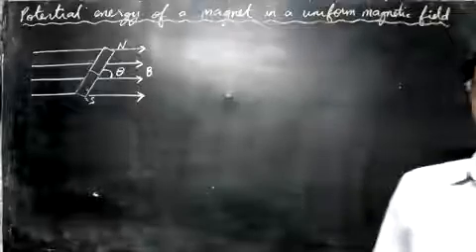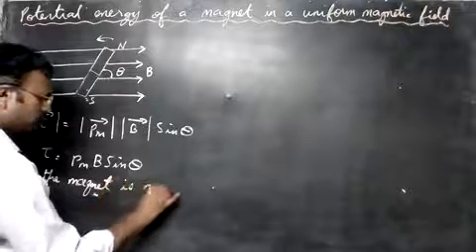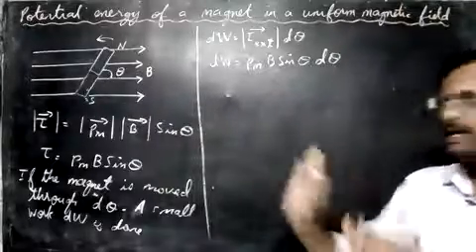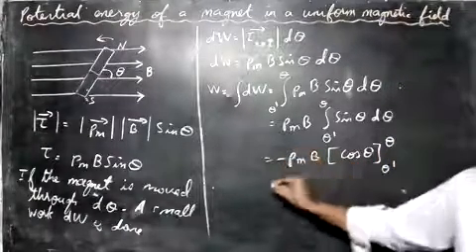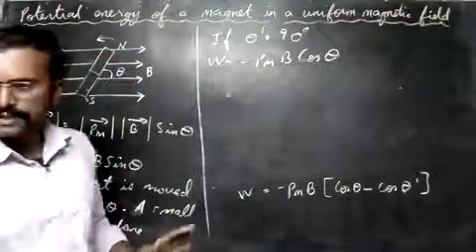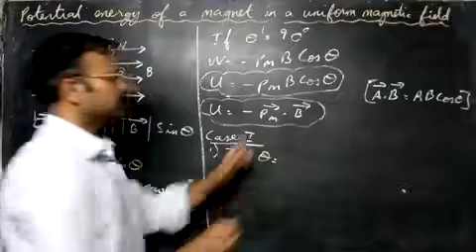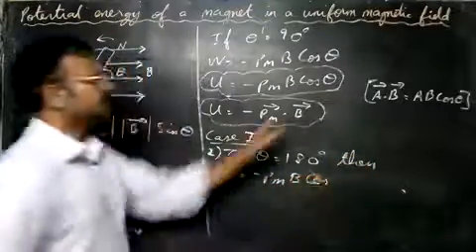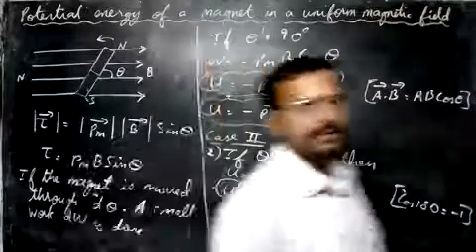10. POTENTIAL ENERGY OF A BAR MAGNET IN A UNIFORM MAGNETIC FIELD